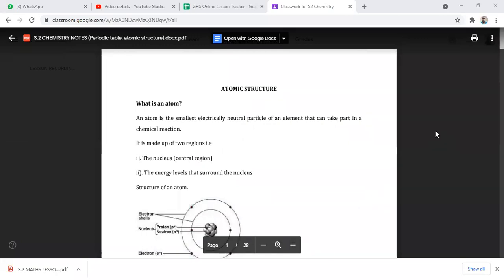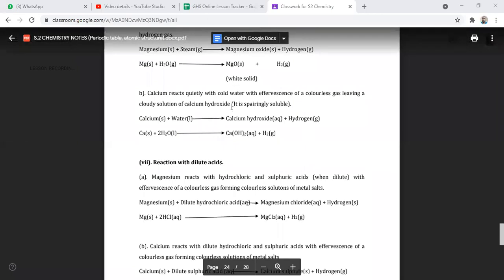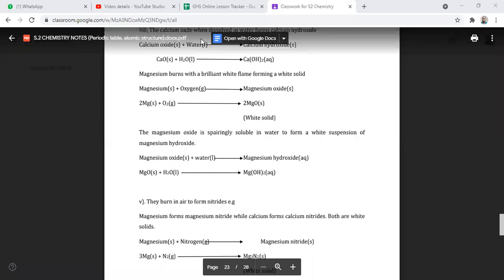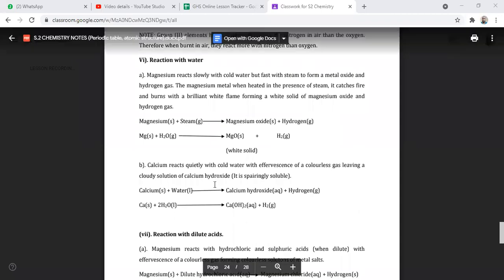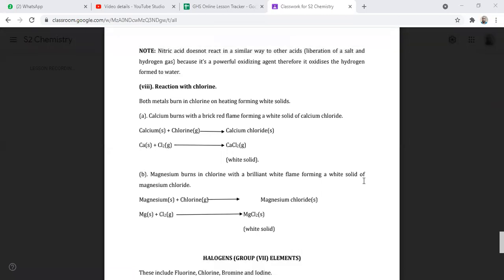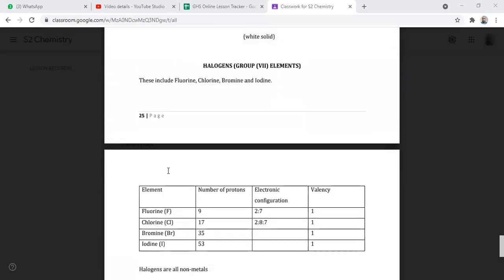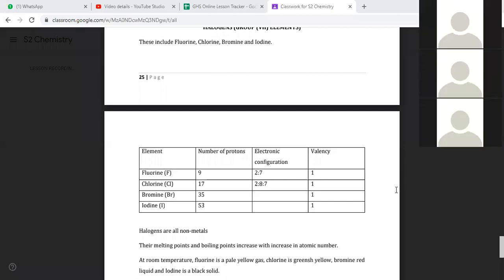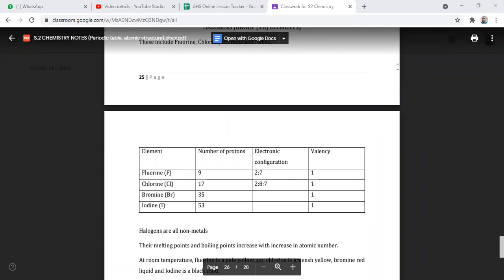chemistry lesson on 4th August